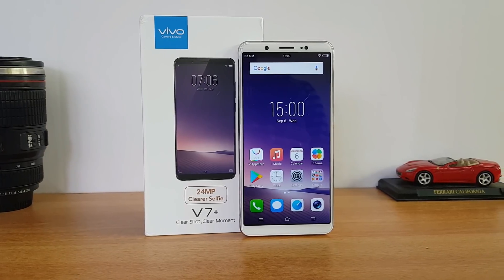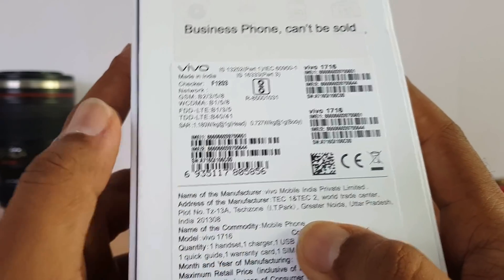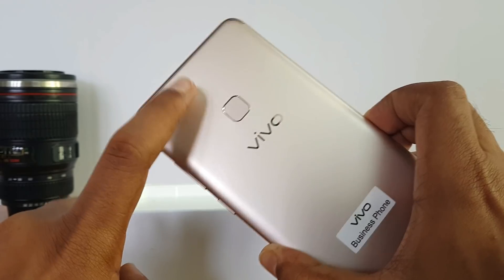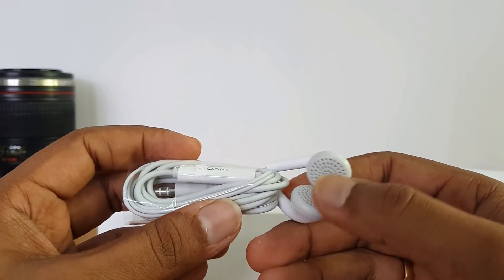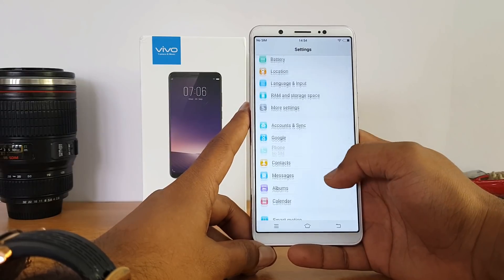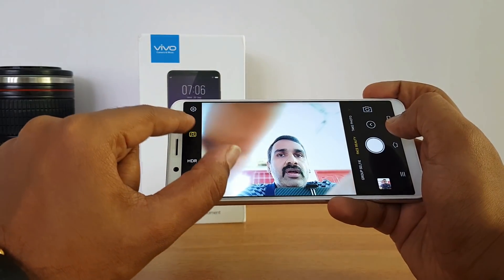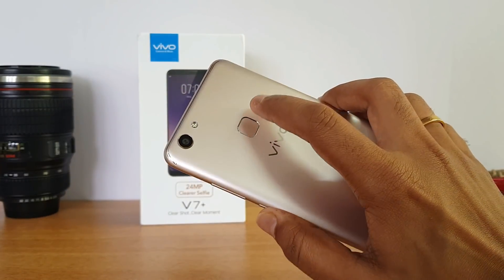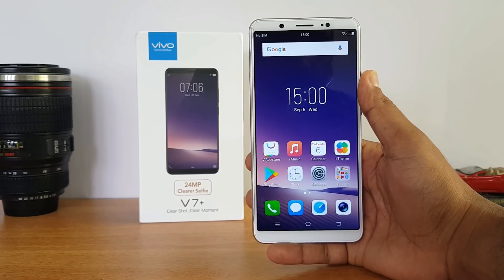Vivo V7 Plus Unboxing (24MP Selfie Camera), Camera Samples and Software Features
Vivo V7+ is the latest smartphone from Vivo with a 18:9 aspect ratio and a 24MP selfie camera. Here is the unboxing and hands on with the device along with camera samples and software features.